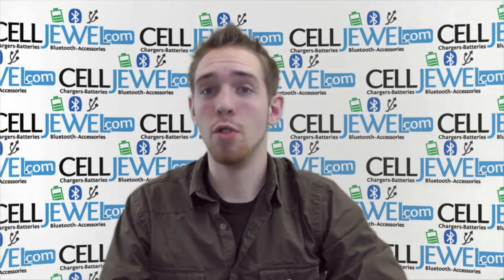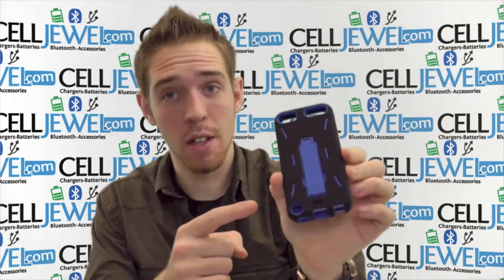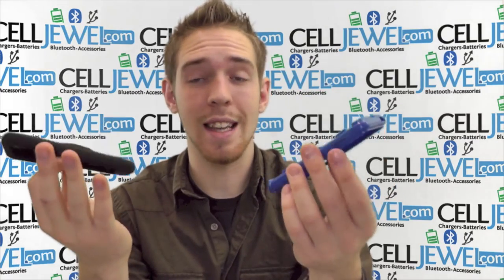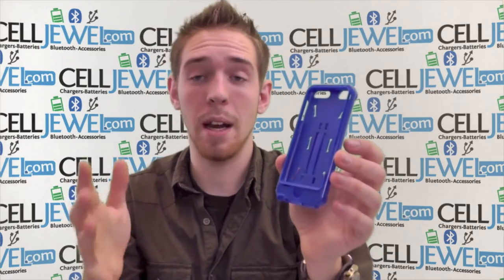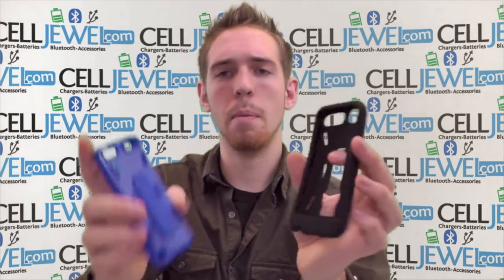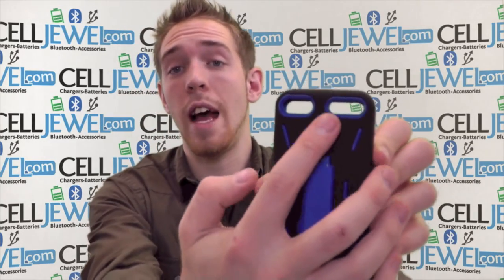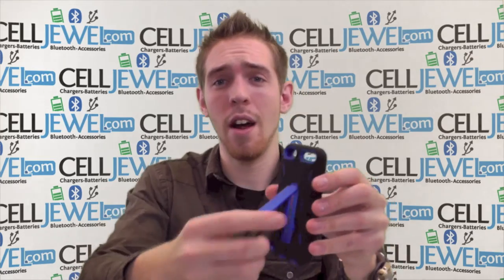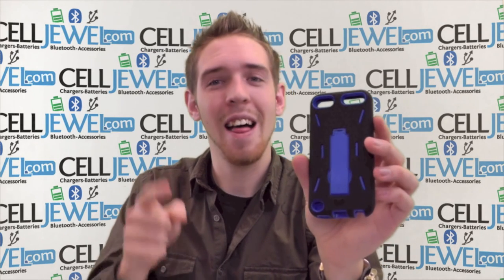CellJewel.com - Apple iPod 5 Hybrid Case With Kickstand Blue